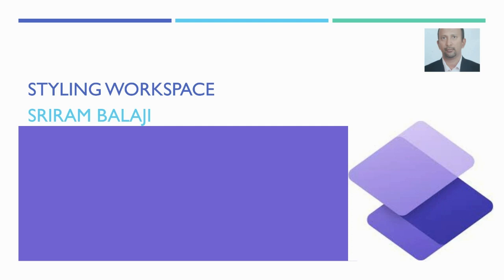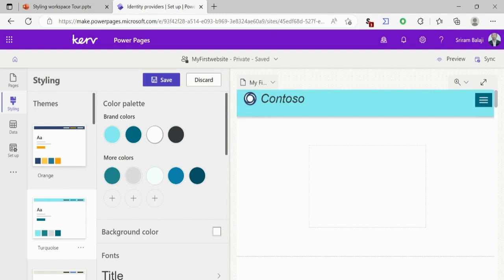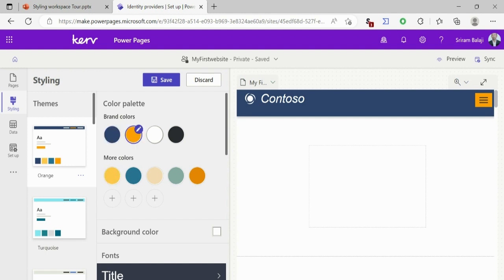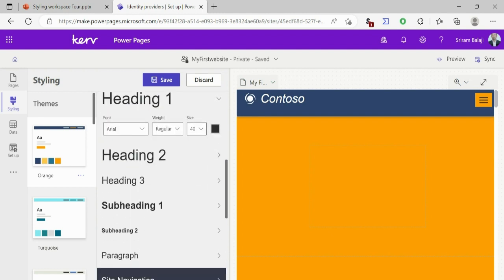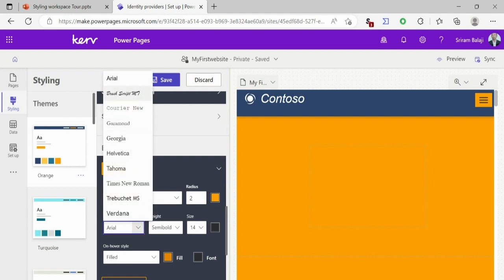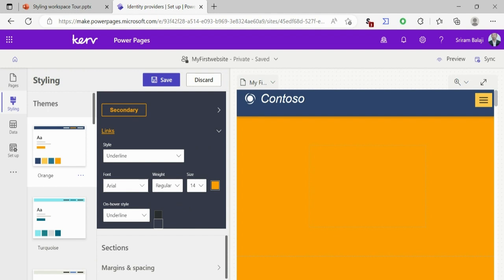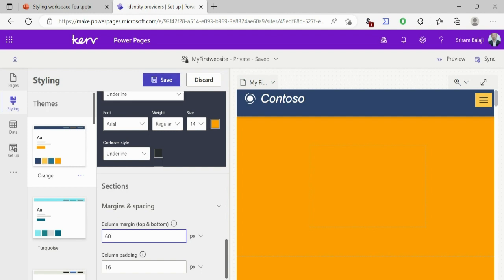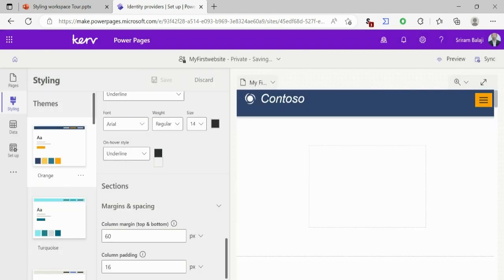14. Styling Workspace Tour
This video gives you an overview of how to style websites and apply your company branding using Style workspace.